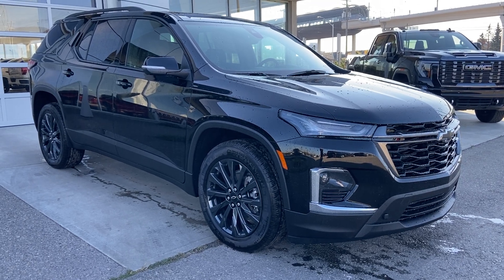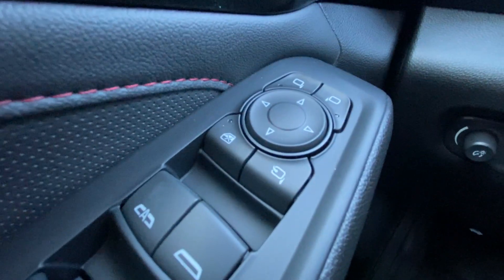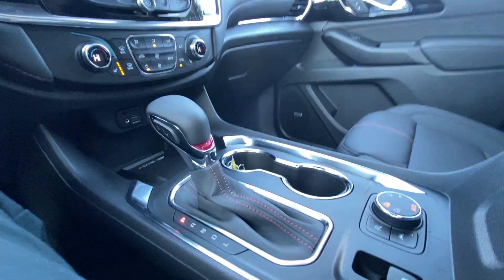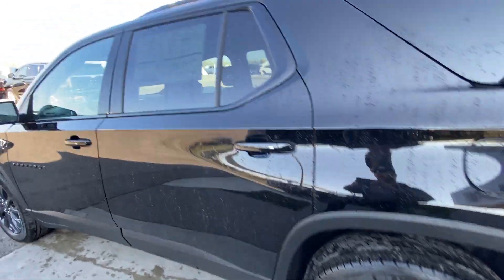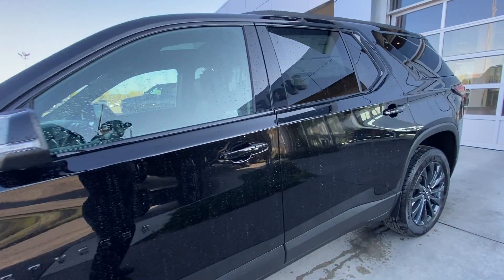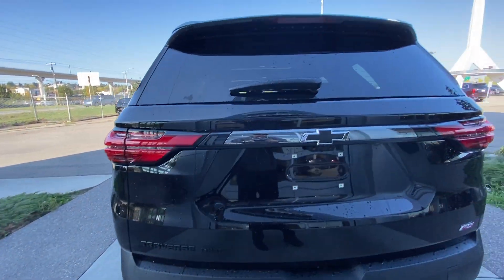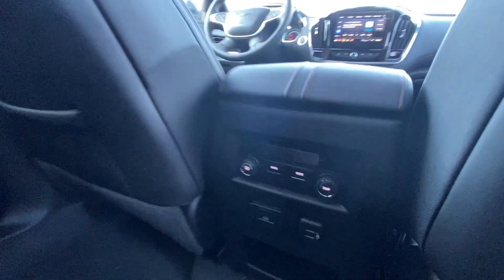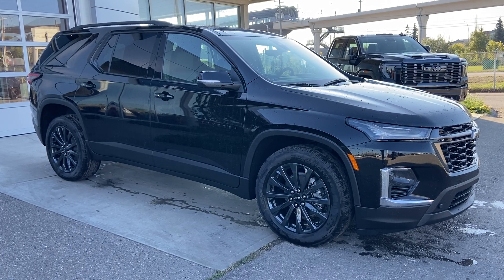Black 2023 Chevrolet Traverse RS Review Calgary AB - Wolfe Calgary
The Chevrolet Traverse RS model is exactly what a new family needing space is looking for in a 7-passenger SUV. This vehicle has been redesigned to enhance your daily drive. You’ll demand attention with the equipped HID headlamps, and bold grille design with Chevrolet emblems. The 20-inch aluminum-alloy wheels are wrapped in an all-season tire to assist the all-wheel-drive system in year-round driving conditions. The automatic 9-speed transmission offers a smooth set of gears to achieve the best possible fuel economy, perfect for in-city driving. Towards the rear, we have attractive tail lamps which are also part of the new design. Standard rear options include a rearview camera and a cargo storage area that can handle your daily requirements. The rear window has rear window defrost and a rear window wiper. Inside the cabin, you’ll find 7-passenger seating that is ultra-comfortable and a third-row seat arrangement. Driver features include power seat, power windows, power locks, power mirrors, automatic headlamps, driver airbag system, steering wheel controls for media zone and cruise control. You can get comfortable with air conditioning, and knowing this vehicle has a high safety rating. The media zone offers XM satellite radio, a rearview camera, AM/FM radio, Bluetooth media and phone, plus more great features. The second row offers captains chairs while the rear 60/40 split seat is still a great size for even tall passengers. If not needed for passengers you can lay the seats down to offer even more cargo storage room for hockey bags or dance gear. Look overhead at the skyscraper dual sunroof with power sunshades. The Traverse should be your first choice when looking at a new SUV. Stop in today to see why we are your preferred dealer; we will earn your business!